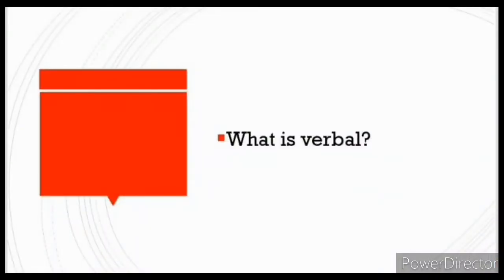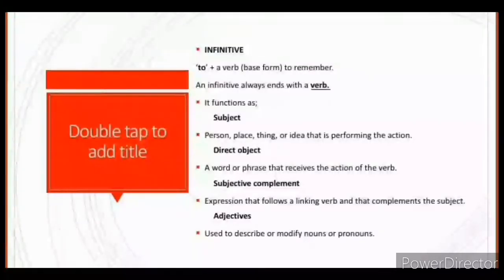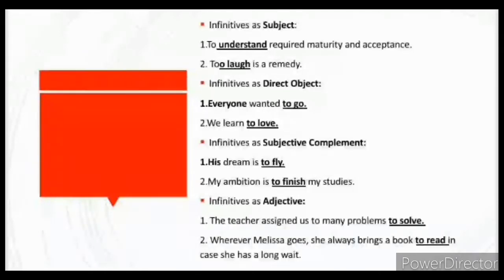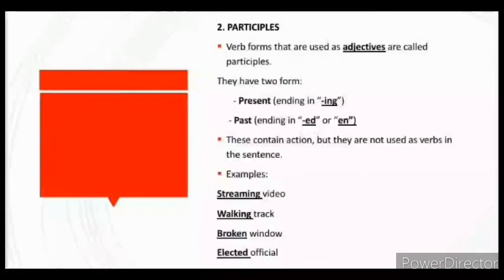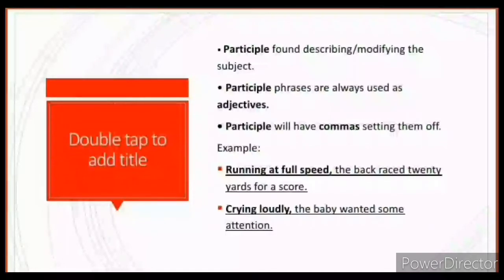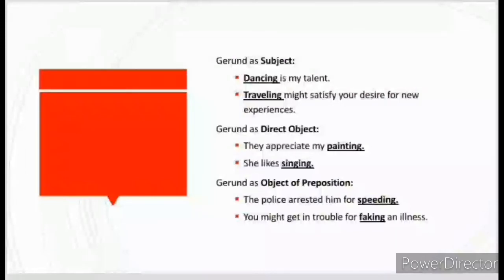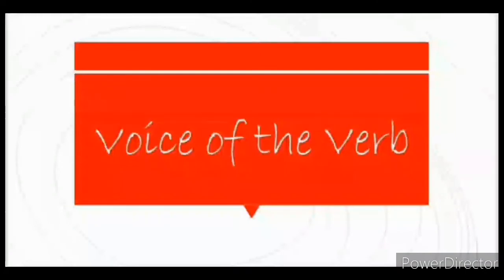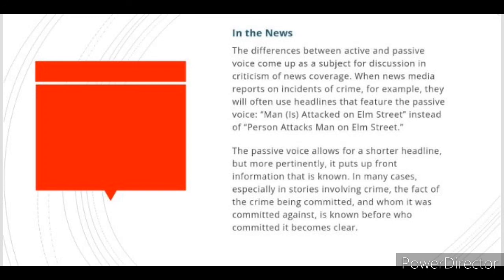Verbal AND Voice of the verb....